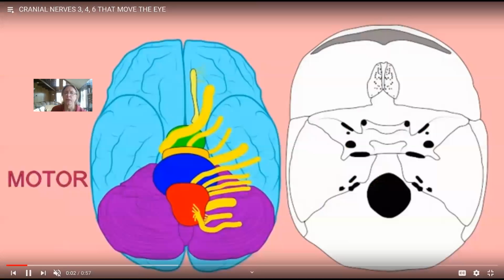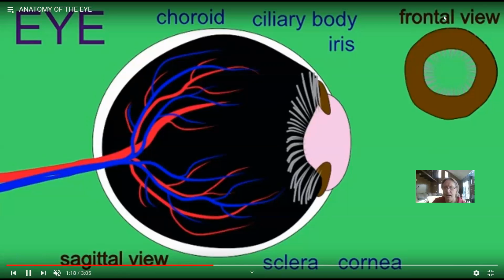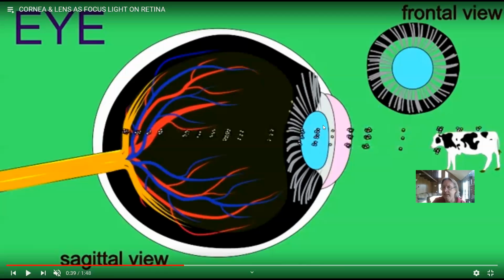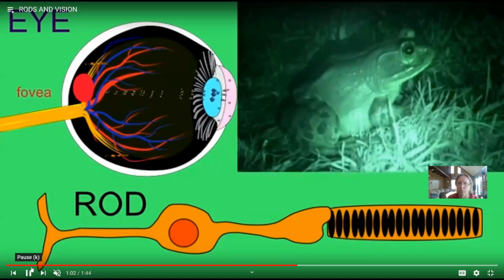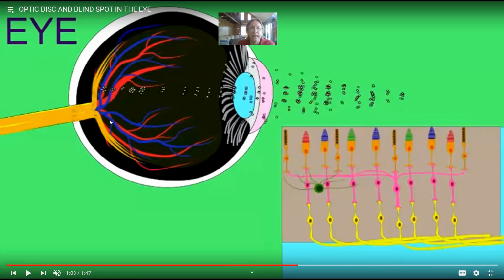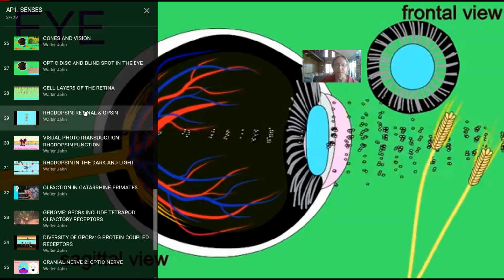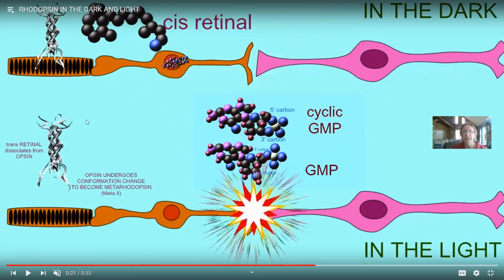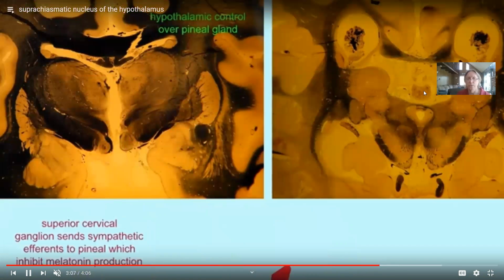the anatomy of the eye & vision